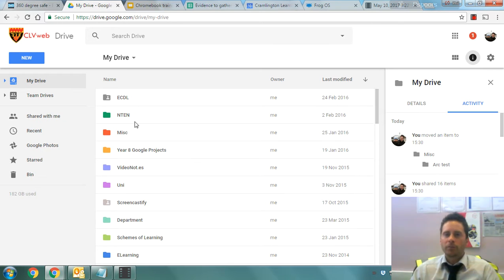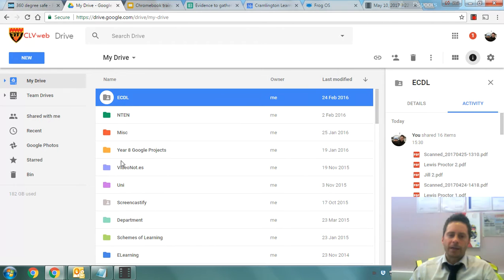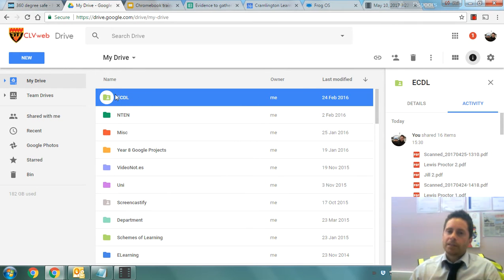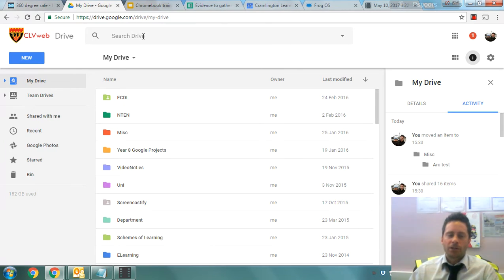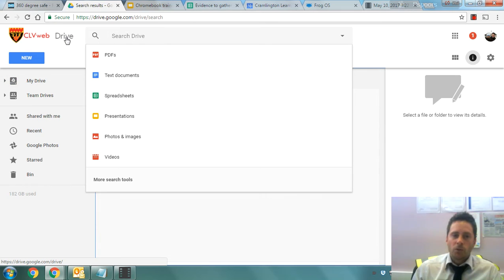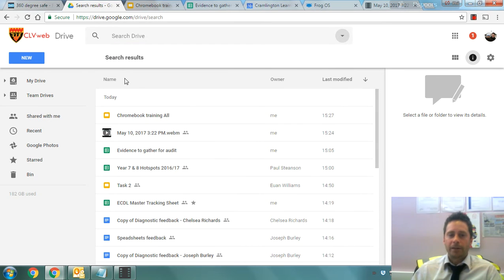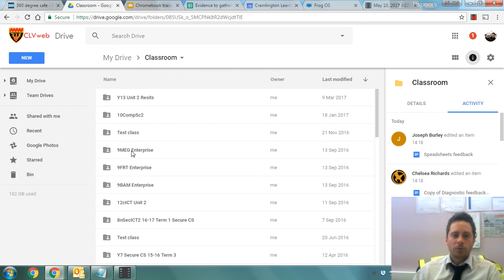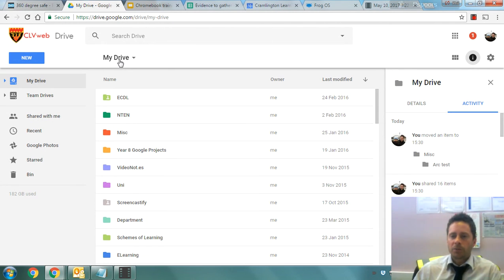May 10, 2017 3:34 PM